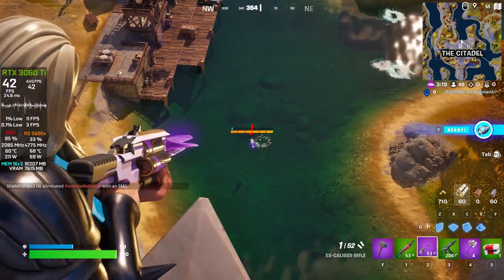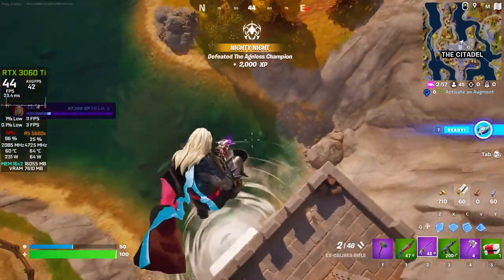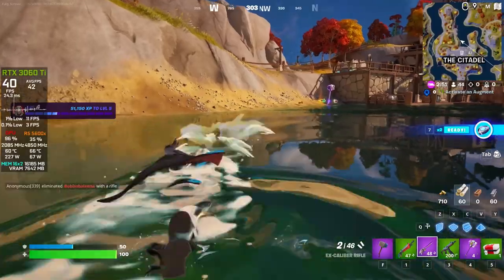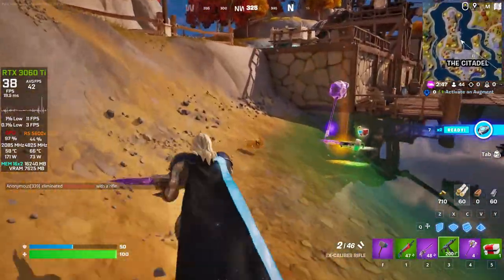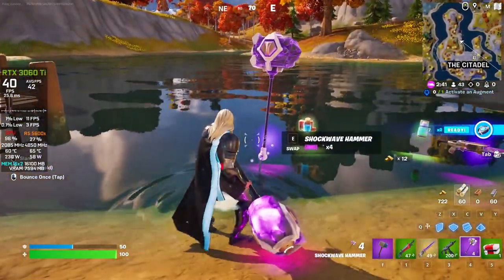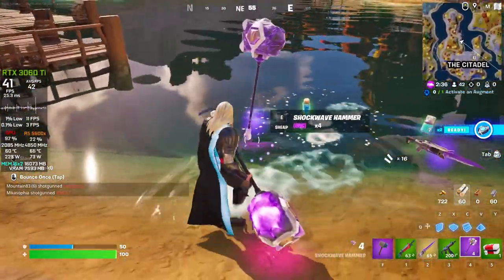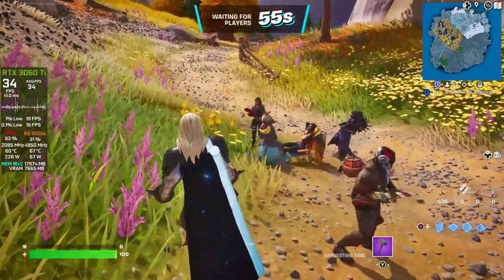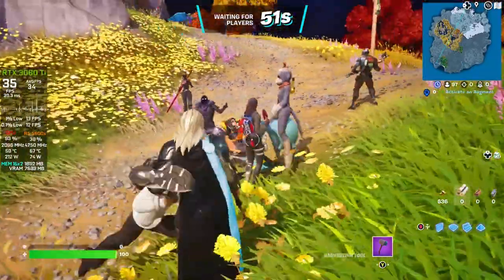unreal engine 5 is what you need in 2023.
In this video, we'll take a look at Fortnite's new graphics, and see if they're the best-looking game on earth. Fortnite has always been a visually stunning game, but with the release of Unreal Engine 5.1, the game has taken a quantum leap forward.

We'll be taking a look at the new graphics, and whether or not they're the best-looking game on earth. Fortnite is currently the most popular game on the planet and with good reason! If you're a gamer, then you need to check out this game!